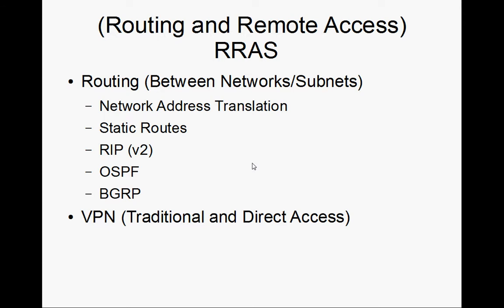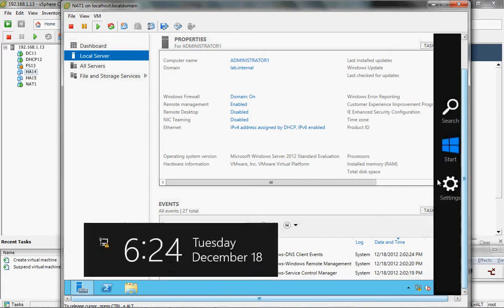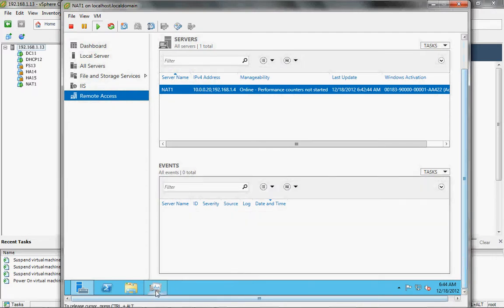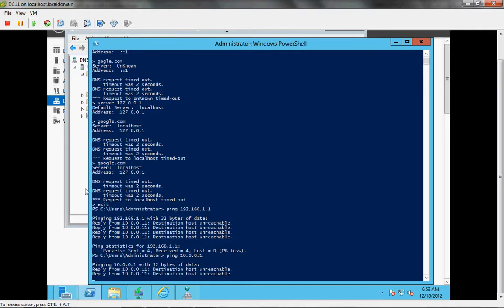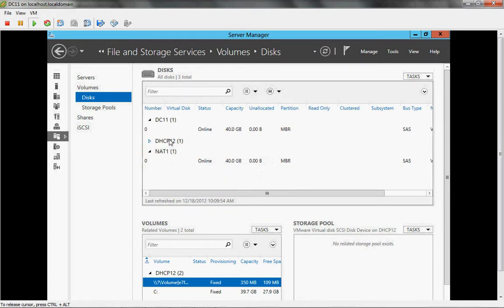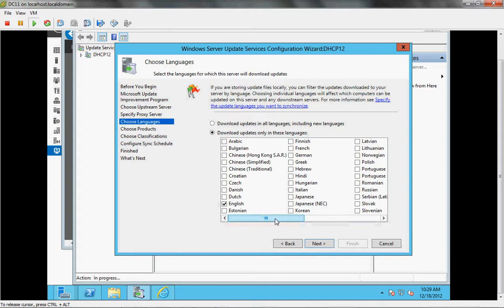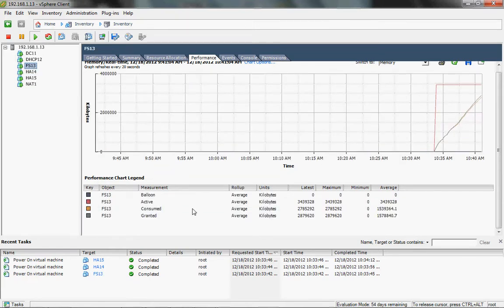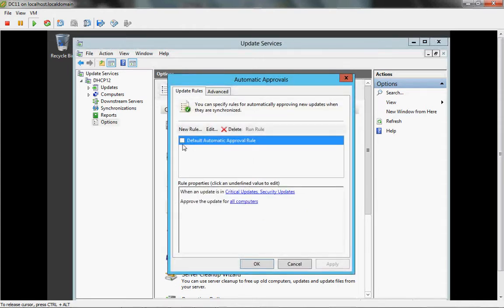Lab Build 5 RRAS and WSUS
Alex's Introduction to Windows Server 2012